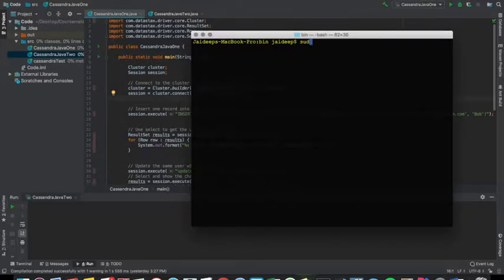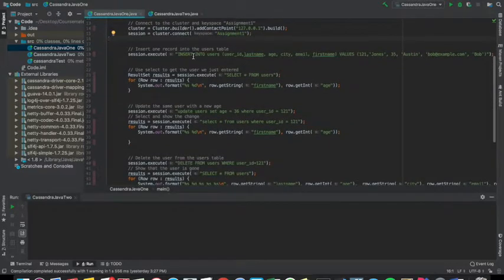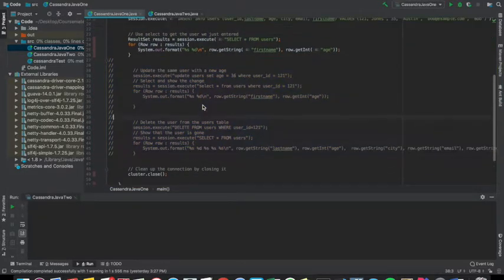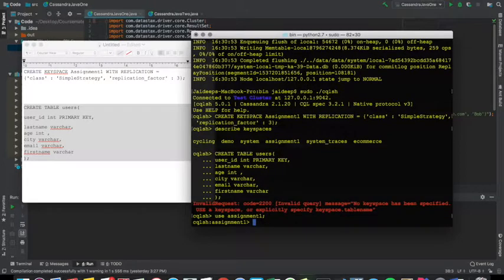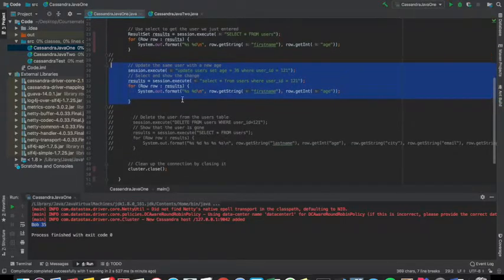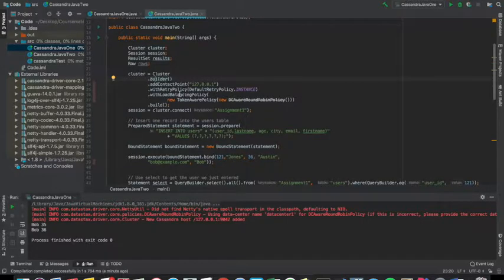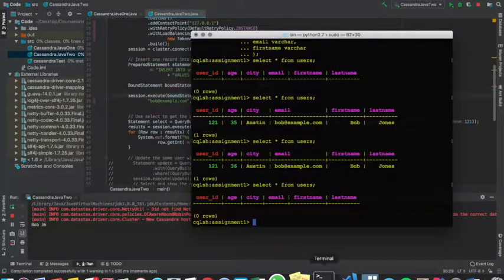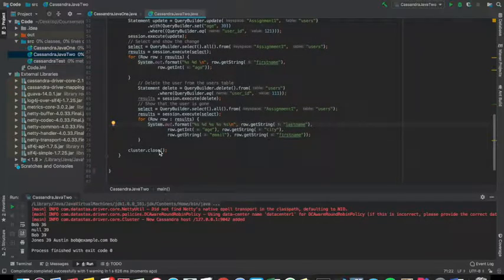Usf-Cassandra Java Assignment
Jaideep Sai